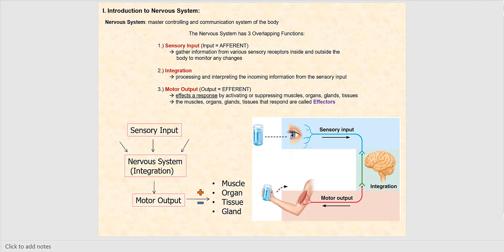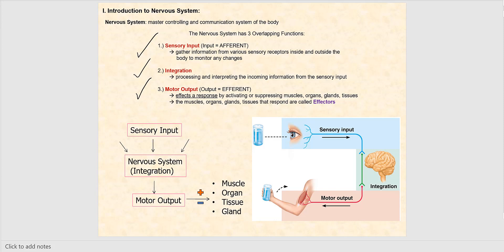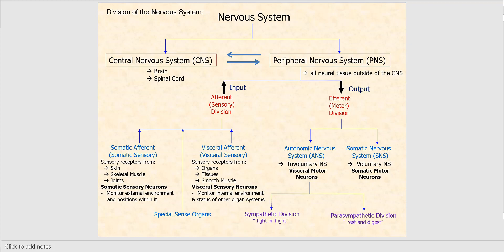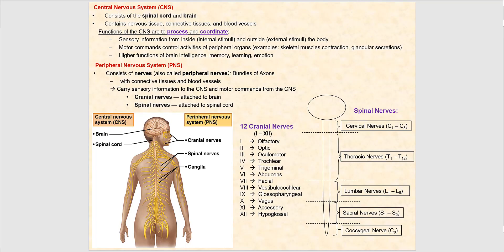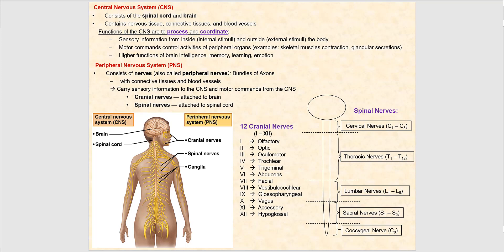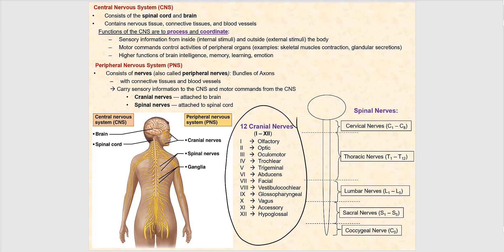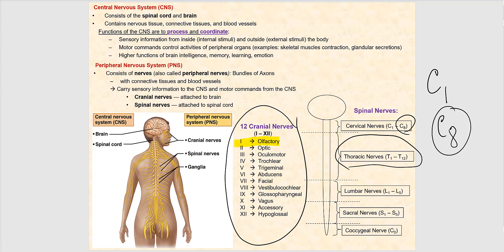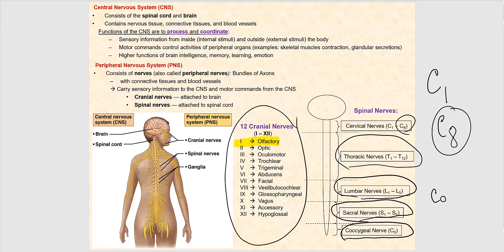Lecture Video 1: Nervous Tissue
Discussion of the various types of nervous tissue (neurons and neuroglial cells), along with their functions and locations.